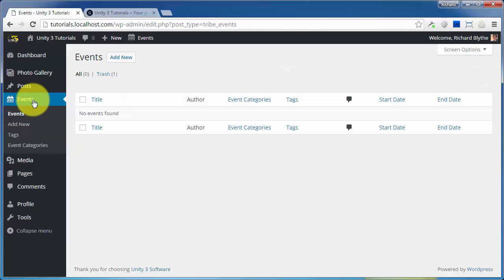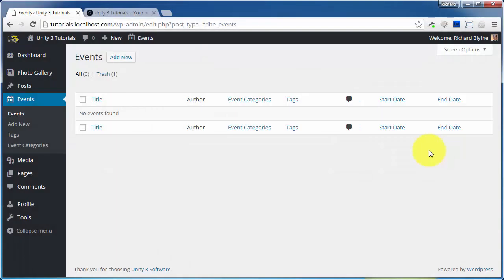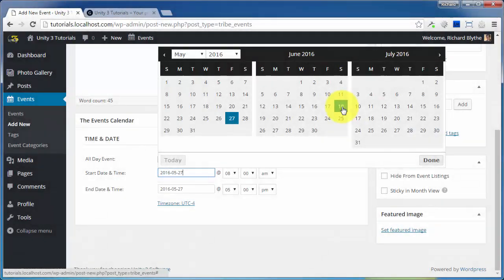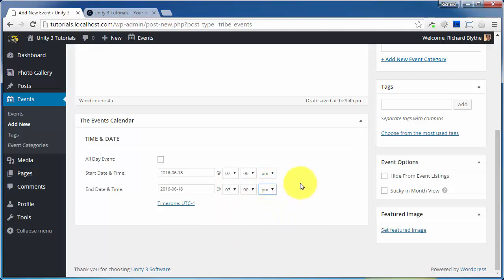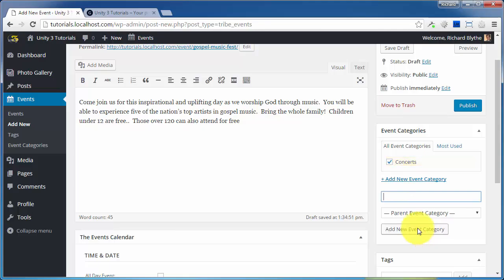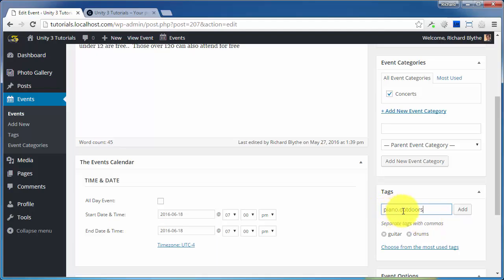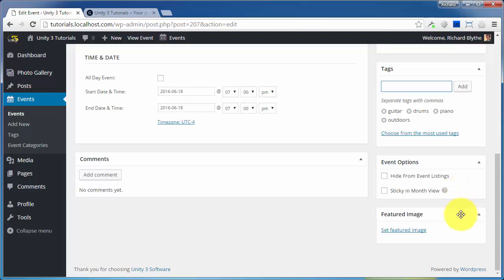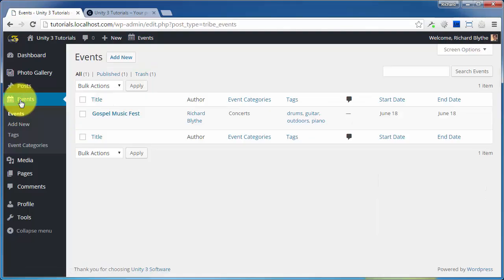Events Calendar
In this video, we’ll learn how to manage events in our events calendar.  Event listings give you a clean and easy way to showcase upcoming events for your church or business.

NOTICE: This series is for custom websites that have been developed by Unity 3 Software.